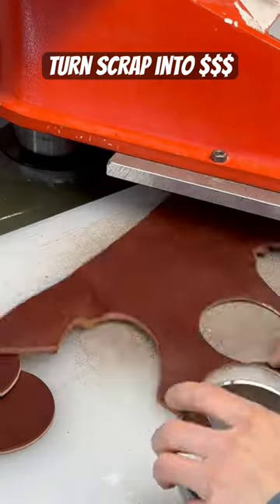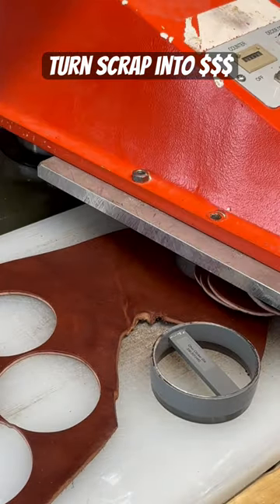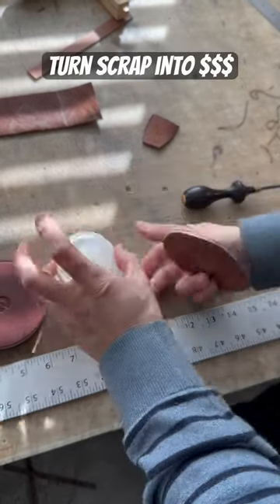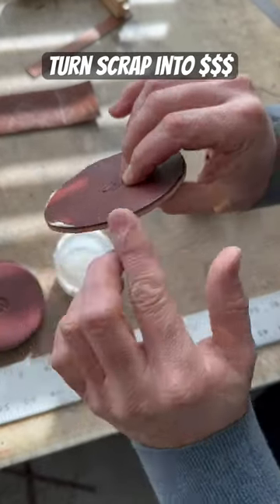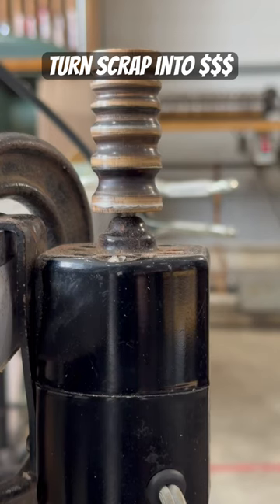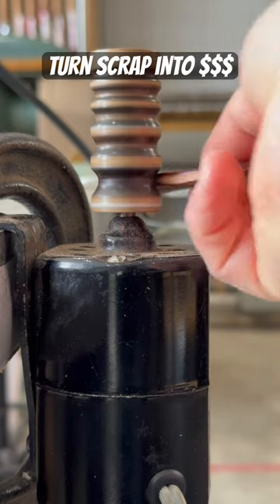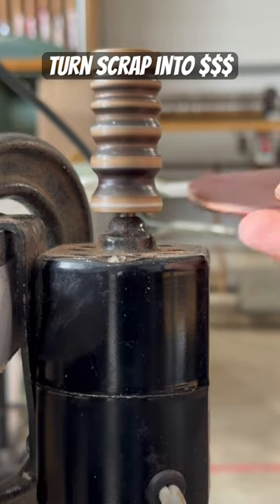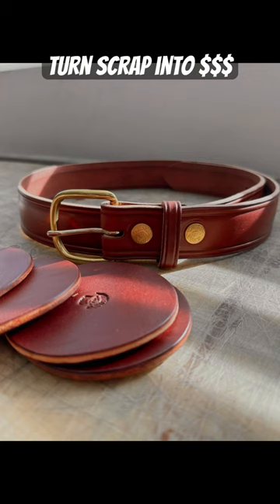Here’s a short tutorial on how I finish the edges on a leather coaster.